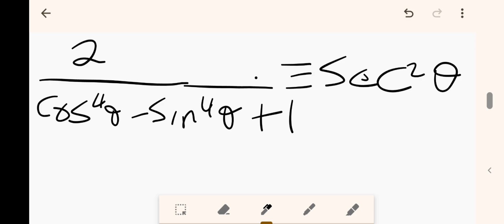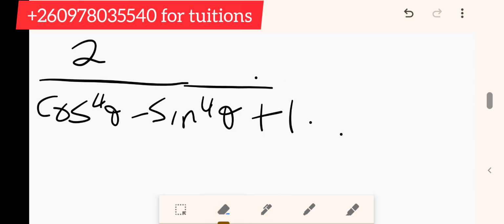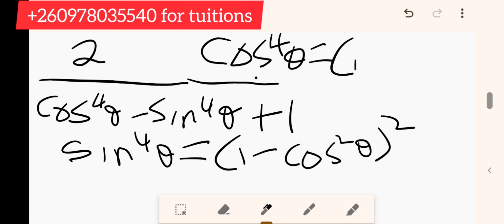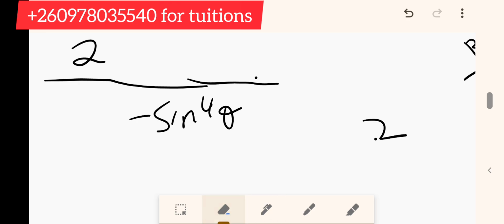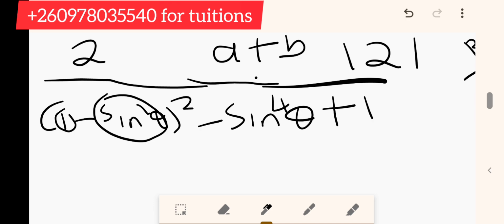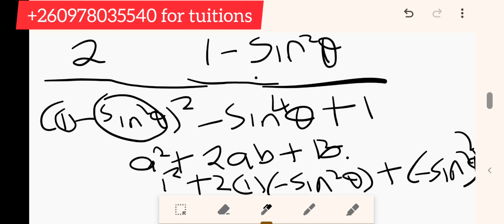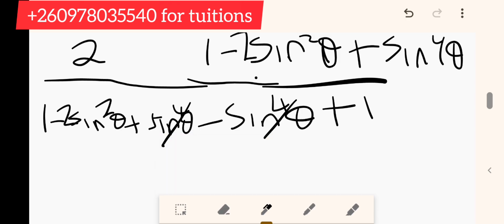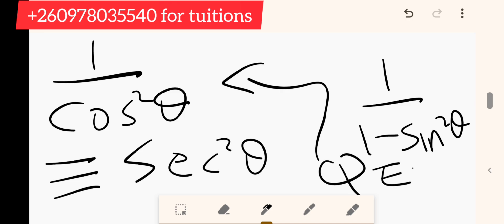Prove the Identity [Trigonometric identities]